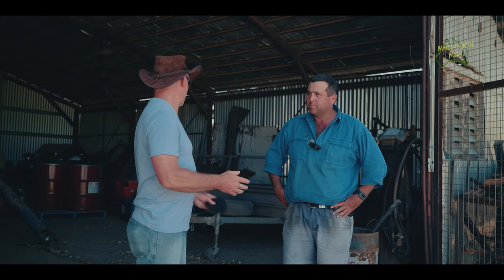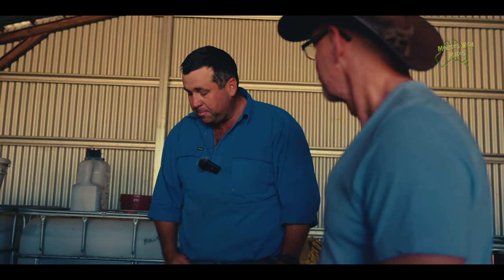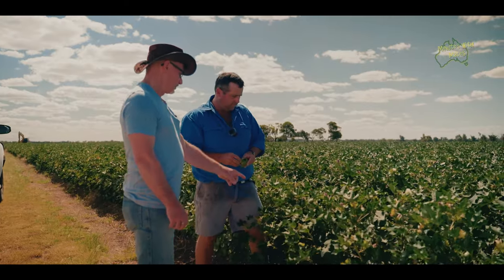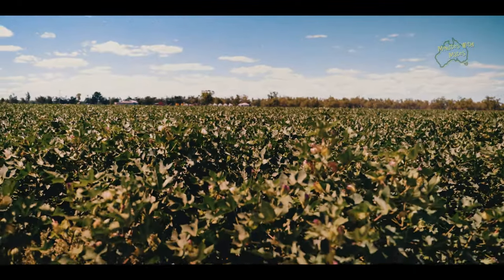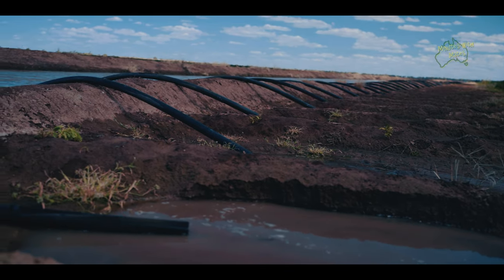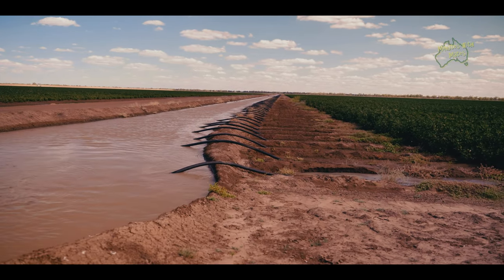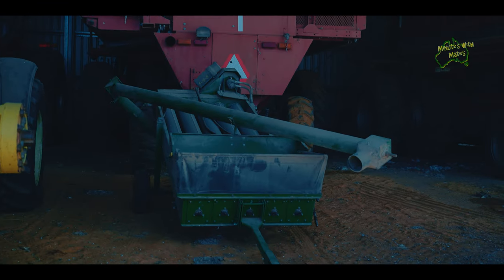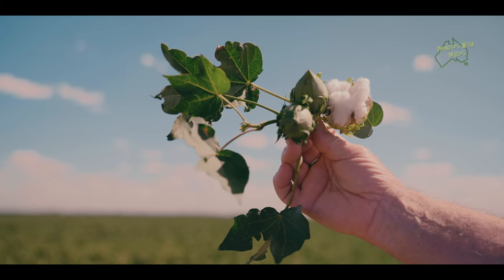Cotton Farming in Narrabri Shire: From Seed to Harvest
Join us in the Narrabri Shire, where we delve into the world of cotton farming. We'll chat with a local cotton grower who shares insights into the latest seed genetics, water usage, and conservation techniques. From planting to harvesting, we'll explore the various stages of cotton production and the dedication required to bring this vital crop to market. Get ready to learn about the art and science of cotton farming!